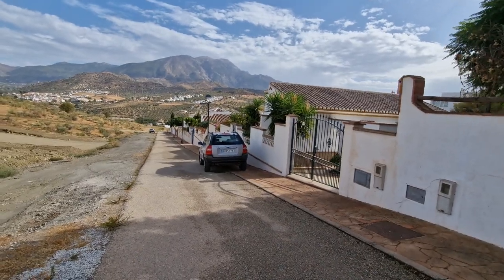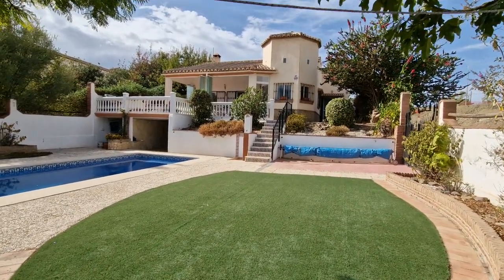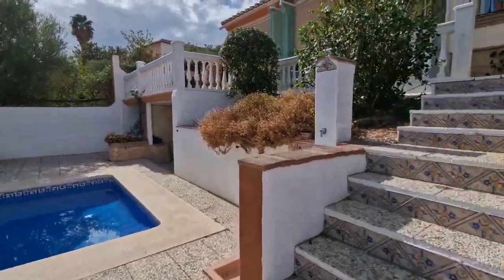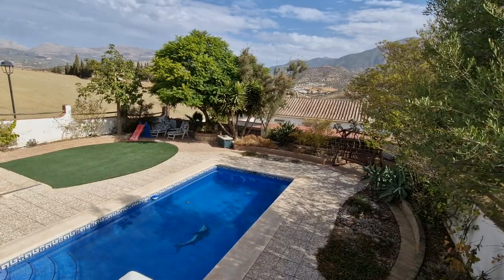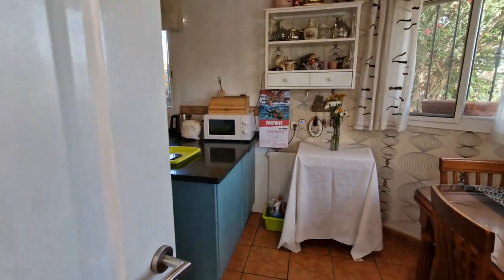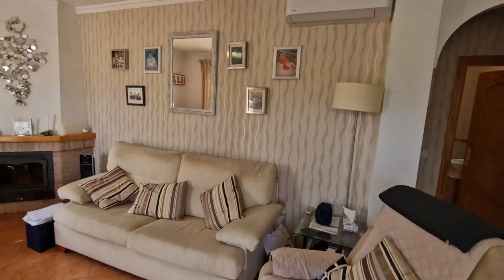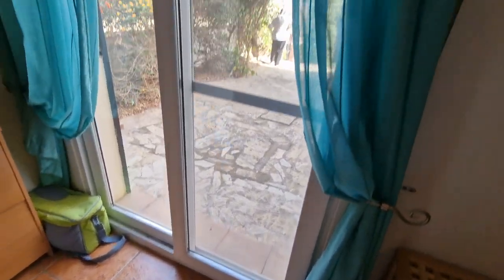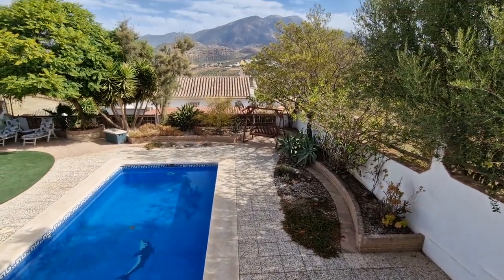Villa Estrellita- FOR SALE at 257,000€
Urban, 2 bed, 2 bath villa with solar heated pool, terracing , parking and views from a fully walled and secured plot of 510m2